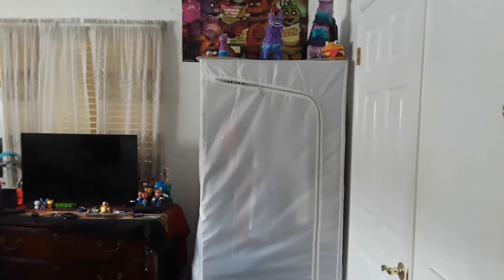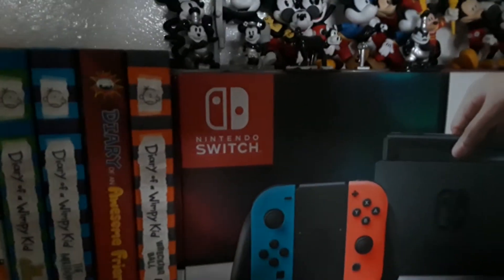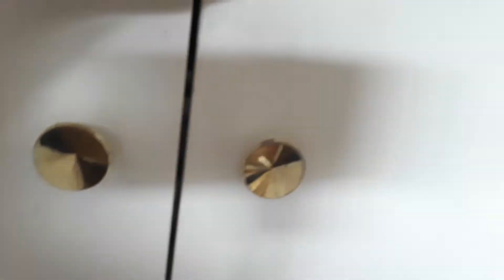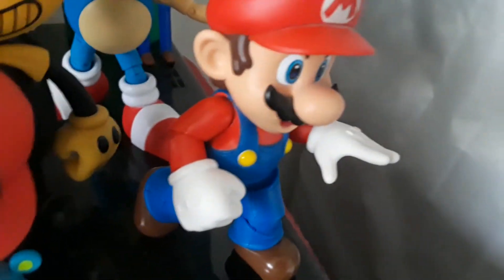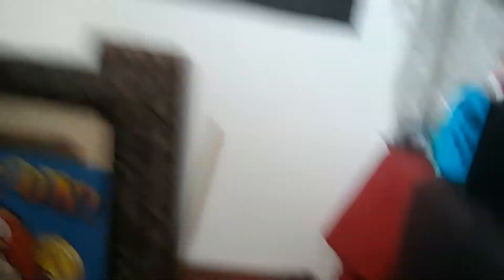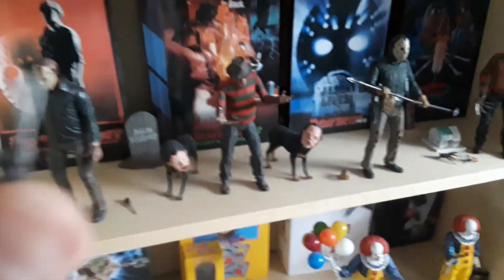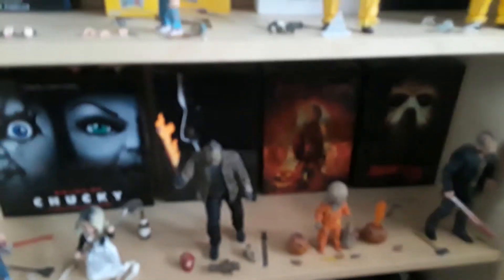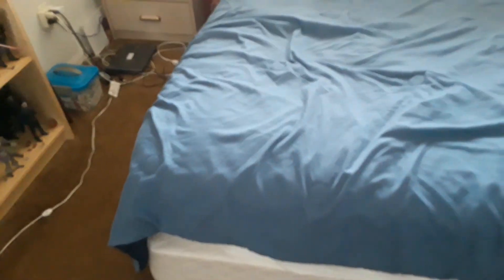Room tour update(4/10/20 and some of it is 13+)